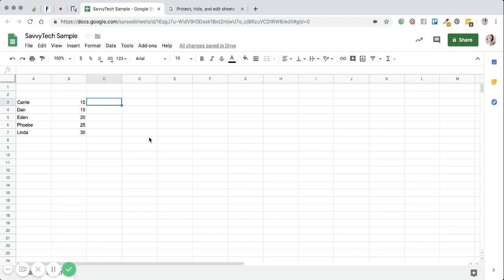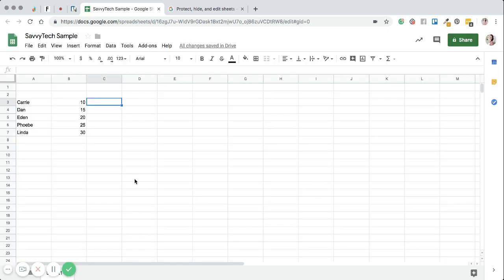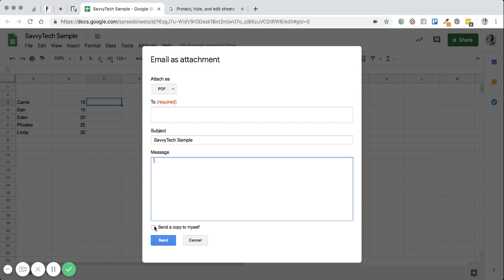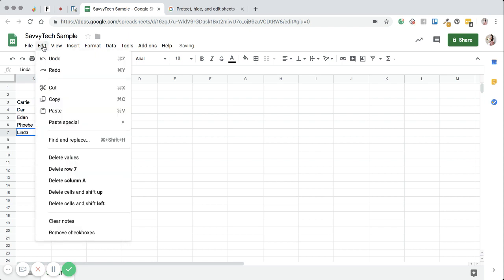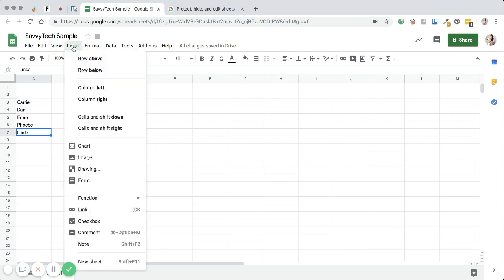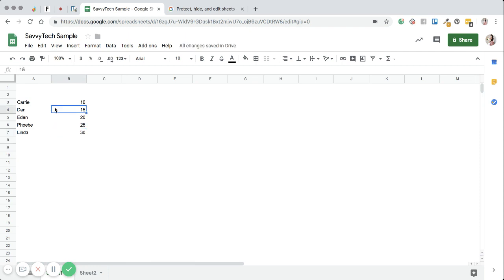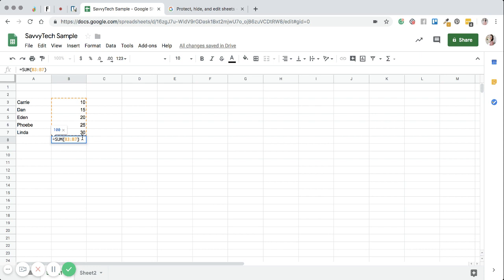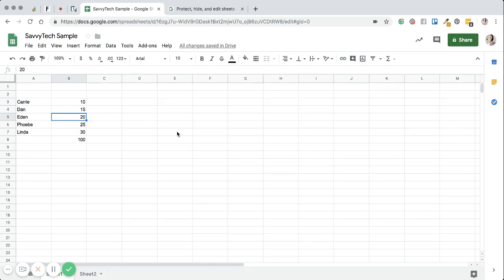How to Change The View of Google Sheets for Beginners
Are you still wasting time searching for how to change the view of google sheets for beginner and still have nothing to show from it?
Discover a streamlined system to leverage your time and take your business to the next level.

Kaci & Rhonda

How to Create Simple Processes

Case Study:  6 Months to 6 Figures
Need a kick in the pants and want to implement inside your business with confidence?
Discover the essential systems Chelsie used to 3X her business in just 12 months.

Skip the Sales Page Workshop:
Kick overwhelm and discover a simple cash-injection system

Customers for Life Podcast:
Do you have a clear and easy-to-follow system for your customers that makes them feel seen and heard while at the same time leveraging your precious time? Let's turn disconnect into connections that build a community of customers for life.

ABOUT Kaci & Rhonda
Kaci and Rhonda are co-founders of Roots Mastermind and Customers for Life Podcast. We help business owners simplify the systems they need to take their business to the next level and confidently show up for their customers.

You’re the master of your craft, but you can’t see the forest for the trees and you're tired of playing the self-doubt, how do I get to the next level playlist home alone. We’ll help you make the back end of your business sexy so that you can amplify your strategy.

7DollarTech:
Tired of googling your way through your tech nightmare? Access ALL the tech tutorials you need to run your business all in one place. All tech tutorials include closed caption videos, downloadable transcripts, and audio all for just $7 a month. Cancel anytime.

Simple Systems:
Constantly spending countless hours figuring things out? Instantly feel more in control of your business in just 10 minutes a day.

Trello Business System: “You’ve saved me at least five hours a week!” Carol Jeffery
Constantly feeling all over the place when it comes to your business organization? It can feel like a non-stop loop, right? Passwords here, social over there … and links are EVERYWHERE!  That’s why we’re  sharing our simple template to finally stop looping back every time you sit down to work.